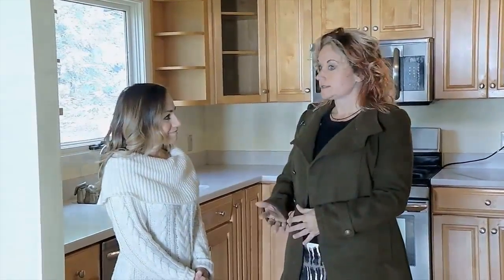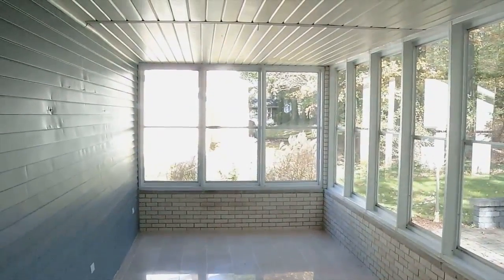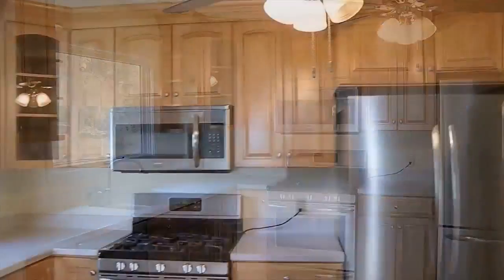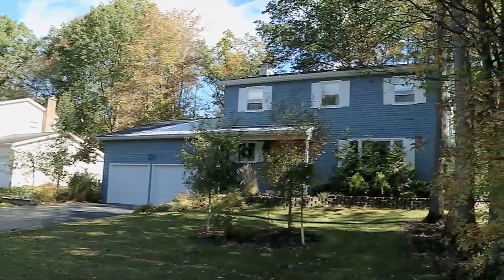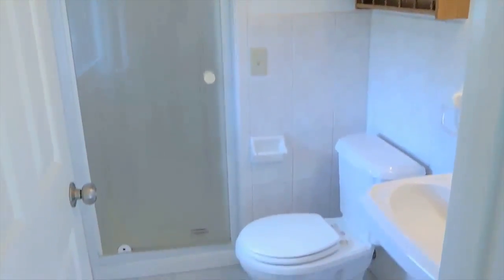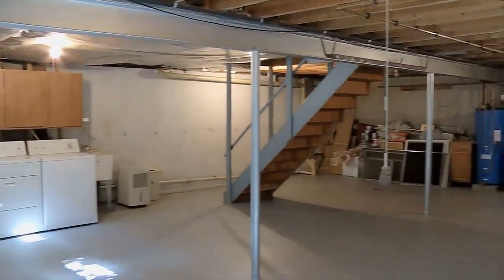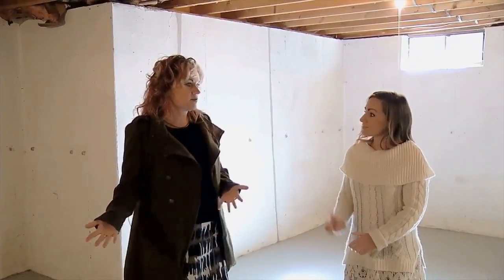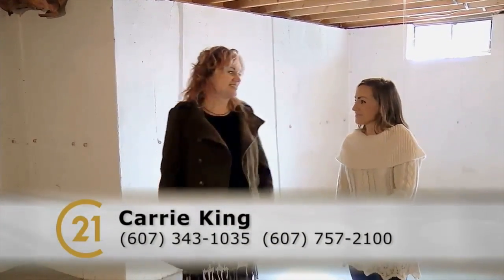45 Oakwood Drive, Apalachin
45 Oakwood Drive, Apalachin